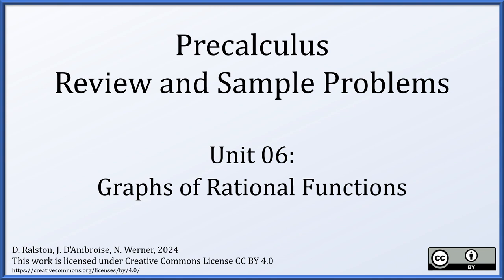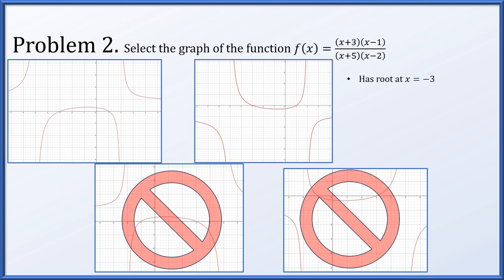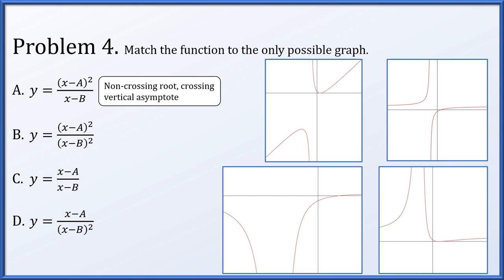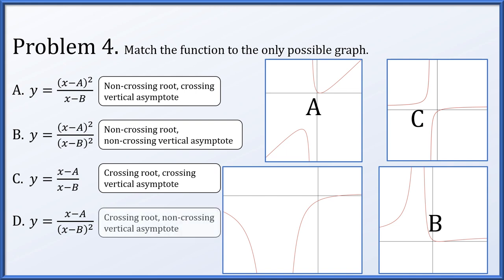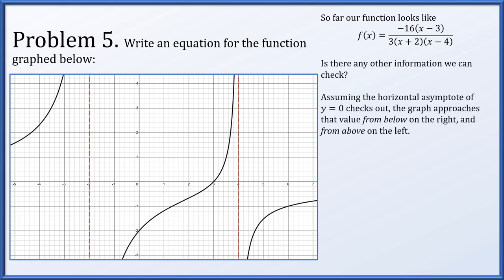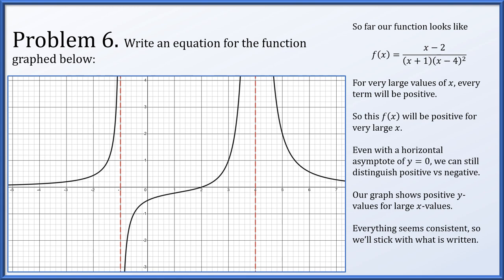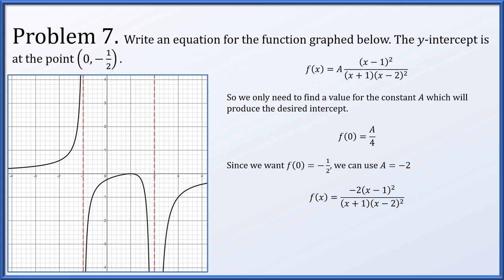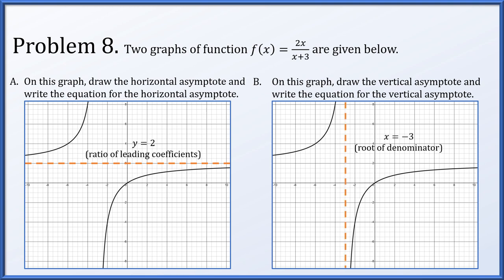Precalculus - Sample Problems 06 - Graphs of Rational Functions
Sample Problems for Lecture 06 (Graphs of Rational Functions)